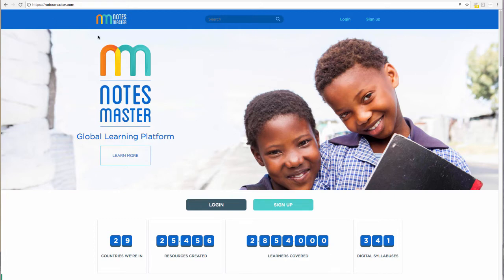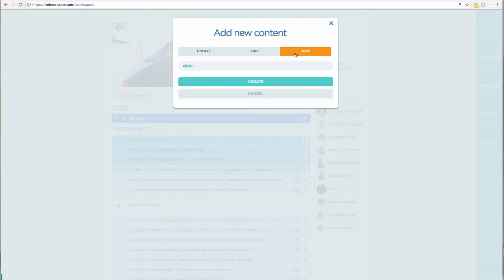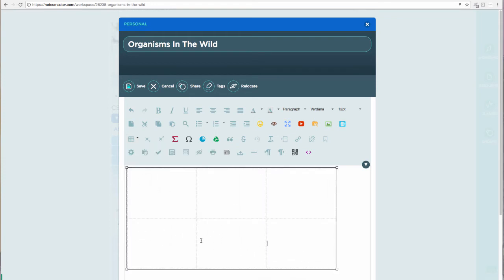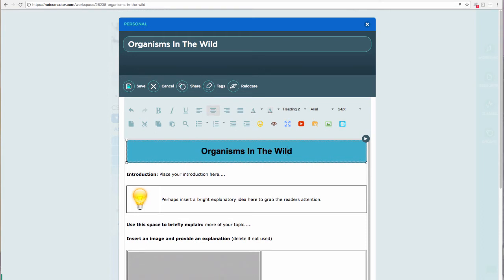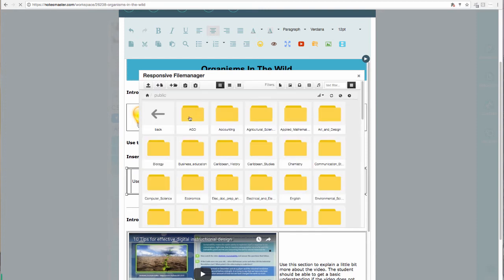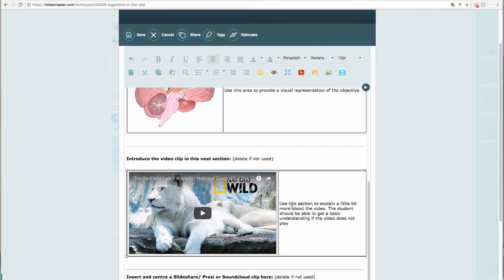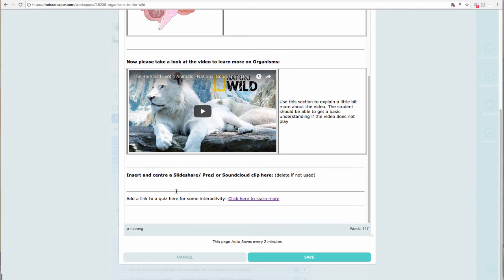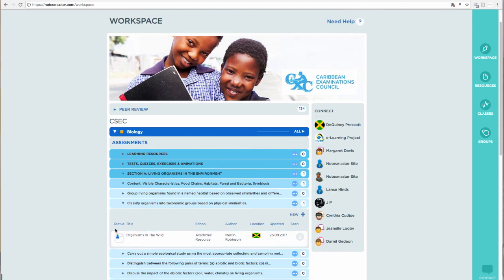Notesmaster Support Network, Creating A Resource Part 1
This tutorial shows you how to create a resource on the Notesmaster eLearning platform.